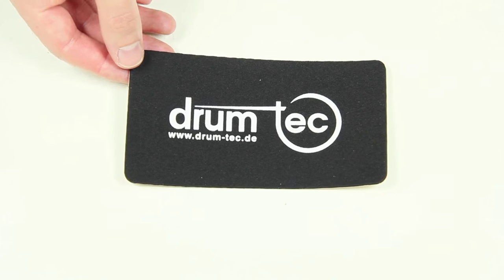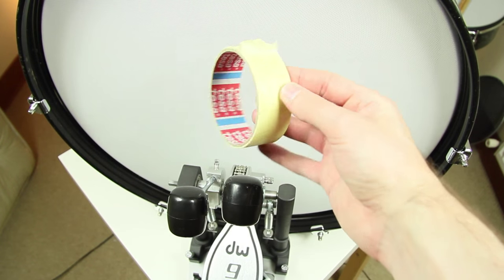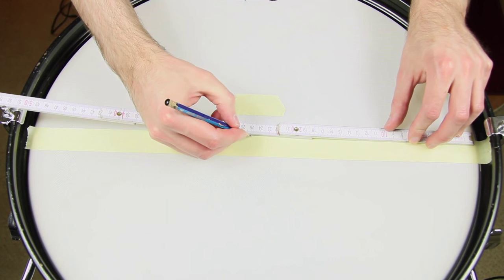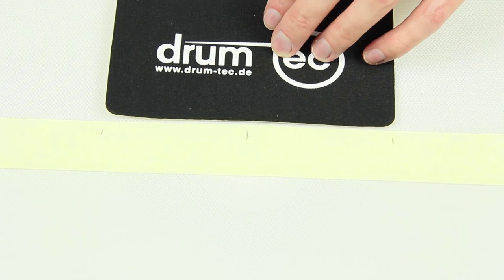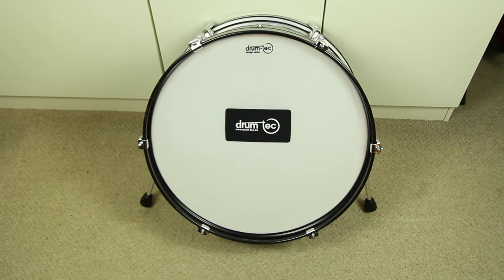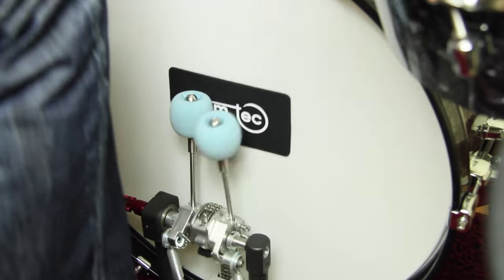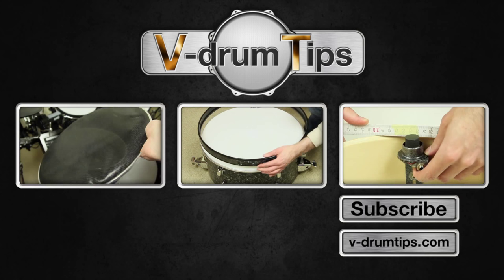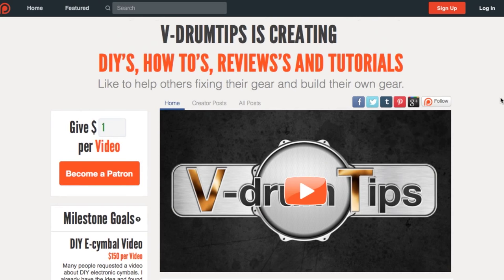Applying a Bass Drum Patch (E-Drums)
Learn how to apply a bass drum patch as accurate as possible. In this video we use the drum-tec protection pro dot.

This drum-tec Protection Dot is a 3 mm thick bass drum patch especially made for mesh heads. It will be placed at the beater impact spot. First, we find out where the beaters hit the mesh head and mark it with sticky tape. A long piece of tape will be used as a straight indicator to apply the dot precisely.
We recommend masking tape. The exact mid gets marked with a pen. As the dot has the length of 15cm, 2 other markers are set at 7,5cm from the middle on each side. Now we know where to place the dot and can attach it as accurate as possible. The material is really sticky. Make sure the tape is not underneath the dot.
The dot is flexible and can be hit with any beater head. The mesh head is protected and the rebound better than before. This dot is perfect in addition to pricey 2 ply mesh heads, as it makes them nearly unbreakable.